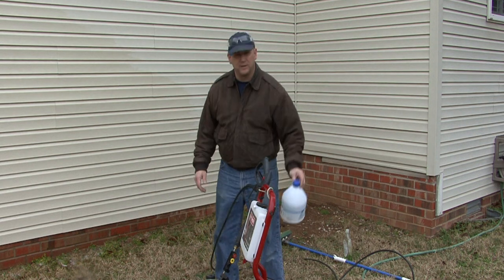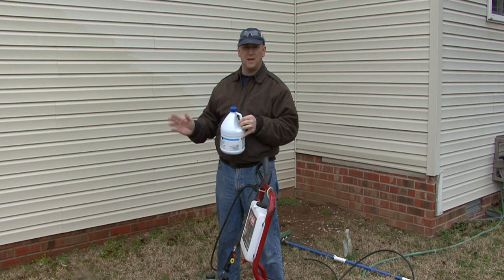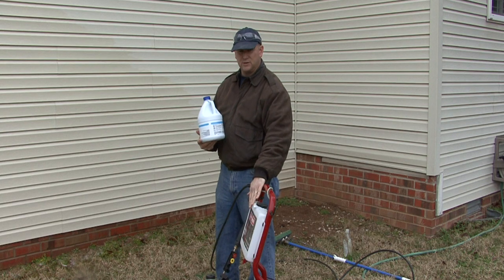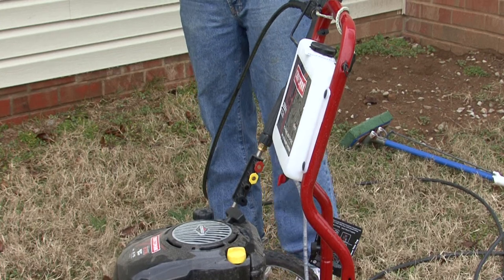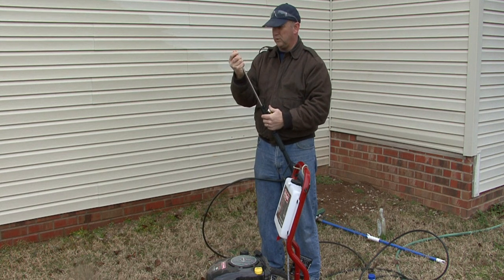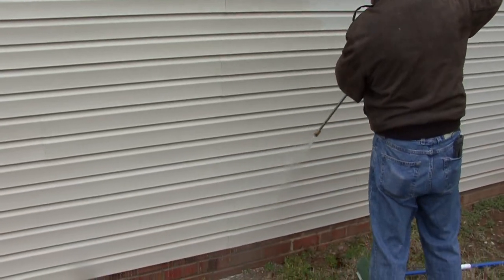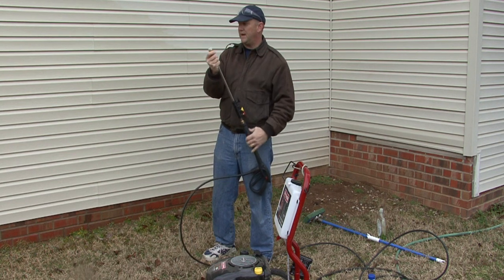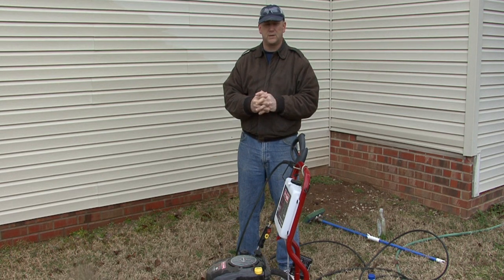Home Improvement Projects : Removing Mold From Vinyl Siding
Removing mold from vinyl siding can be done by mixing one part bleach to four parts of water in a bucket or by simply adding bleach in the dispenser of a pressure washer. Eliminate bleach from vinyl siding, making sure to rinse off the bleach solution, with advice from a licensed remodeling contractor in this free video on home maintenance.

Series Description: Home improvement projects include building a fence, cleaning vinyl siding and painting interior walls. Get ideas to add value to a home with this free video series on home maintenance.